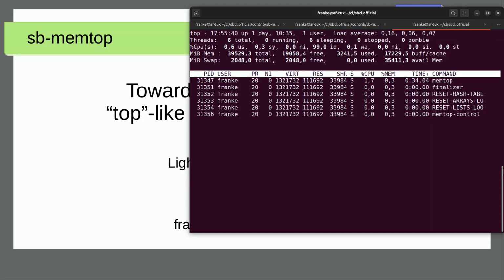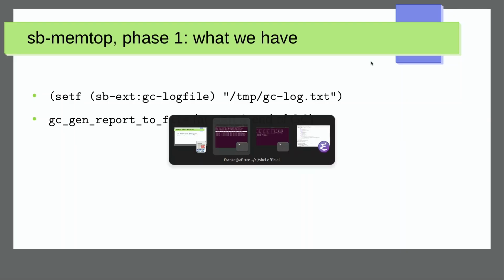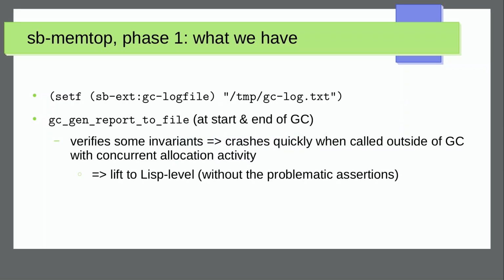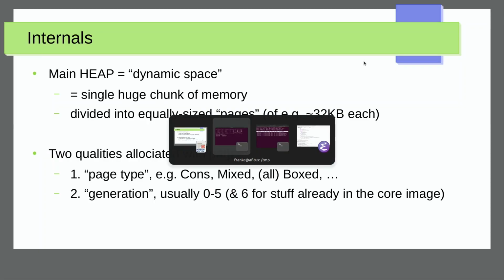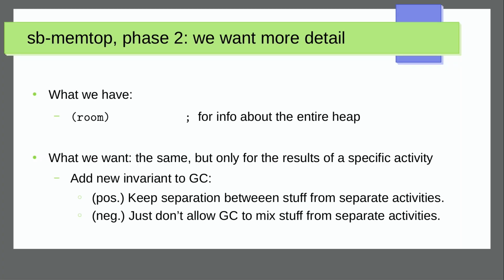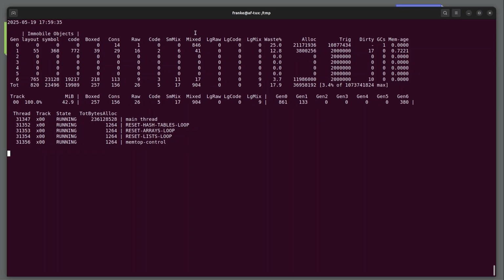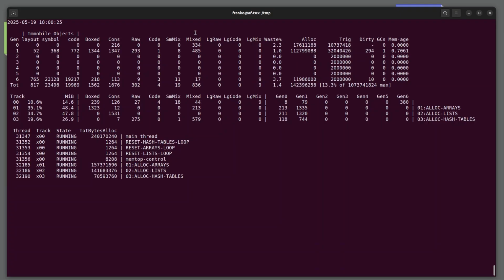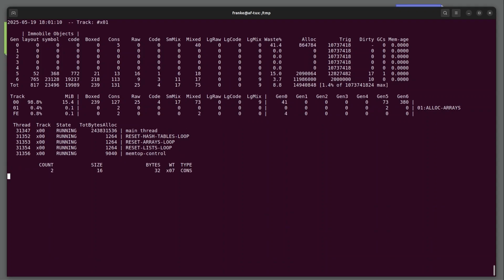Lightning Talk: Towards a memory-oriented “top”-like utility for SBCL threads